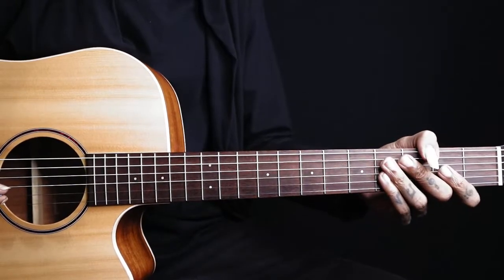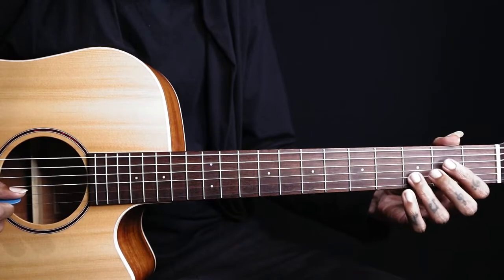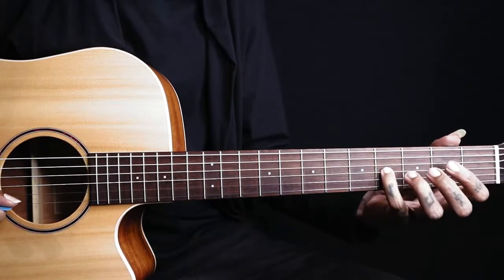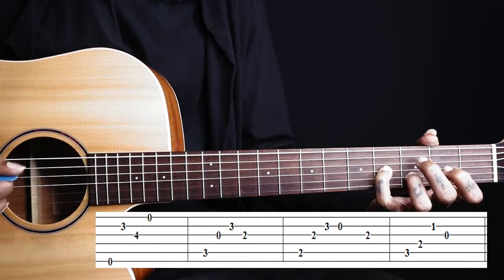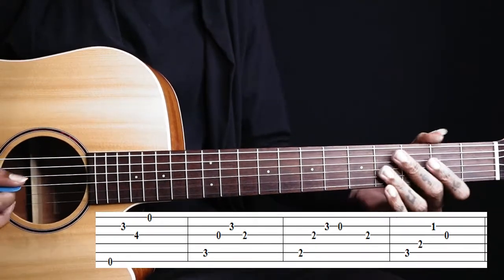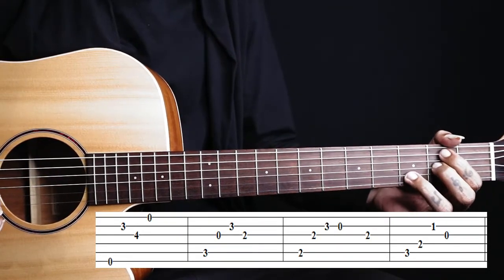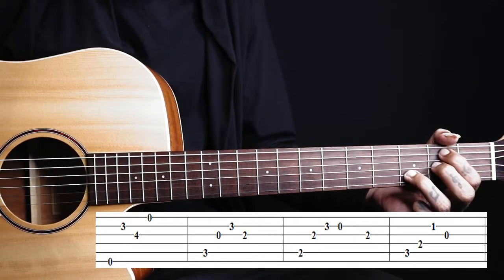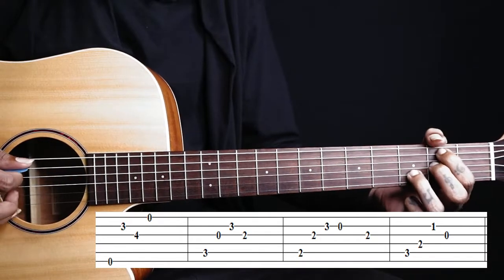HUMNAVA | HAMARI ADHURI KAHANI | GUITAR INTRO WITH TABS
Humnava - Papon | Comp - Mithoon